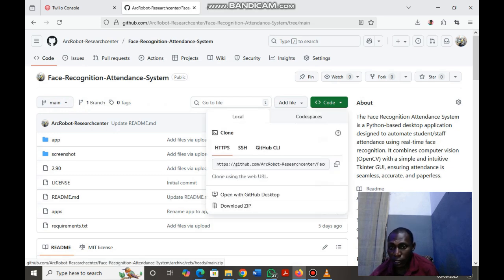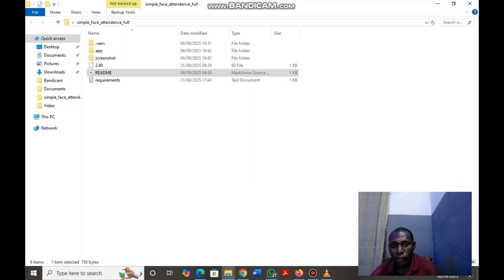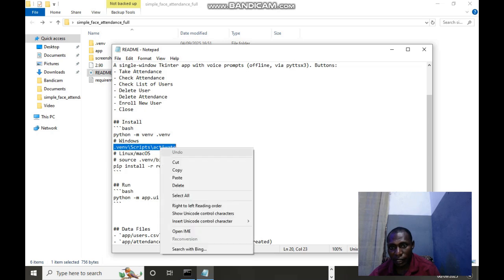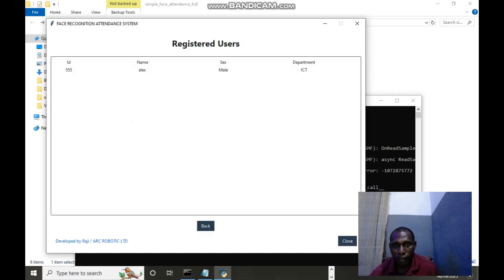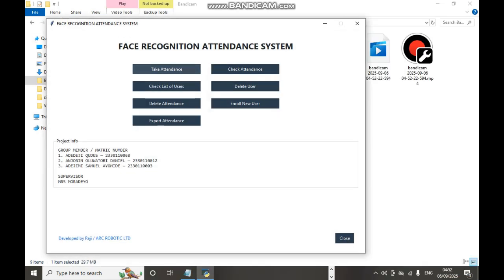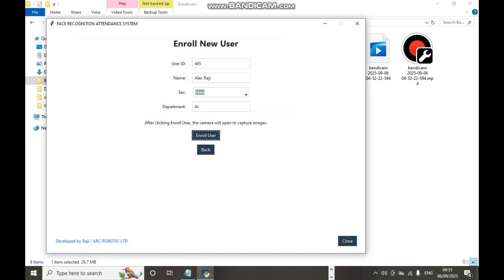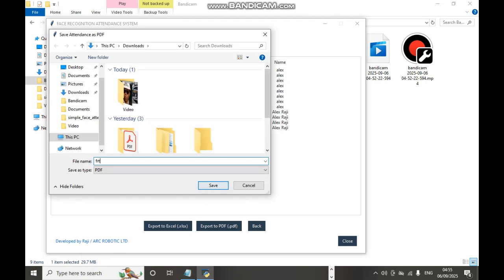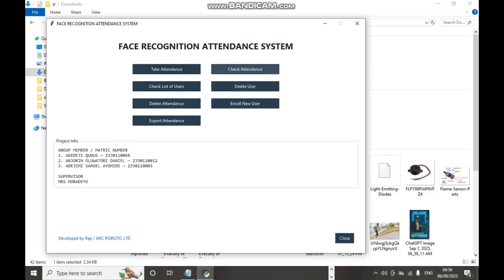Face Recognition Attendance System in Python | OpenCV + Tkinter + Excel + PDF Export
Welcome to ArcRobot Research Center! 🚀
In this video, I demonstrate a Face Recognition Attendance System built with Python, OpenCV, and Tkinter.
This project makes attendance fast, accurate, and paperless by recognizing faces in real time.

🔹 Features:

🎥 Live Face Recognition for taking attendance

📝 Enroll New Users with ID, Name, Sex & Department

🏋️ Train Face Recognition Model with captured images

📋 Check Attendance & Registered Users

❌ Delete User & Attendance records

📤 Export Attendance to Excel & PDF reports

🔊 Voice feedback for every action

📌 Group Members & Supervisor info displayed on home page

🛠 Tech Stack:

Python 3.9+

OpenCV (LBPH face recognizer)

Tkinter + ttkbootstrap (GUI)

Pandas, OpenPyXL, ReportLab

pyttsx3 (Text-to-Speech)